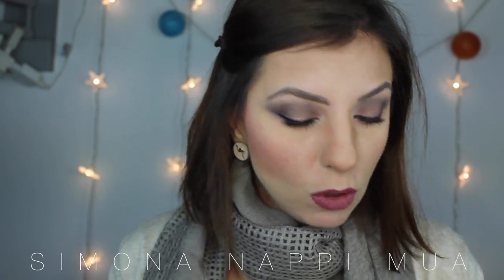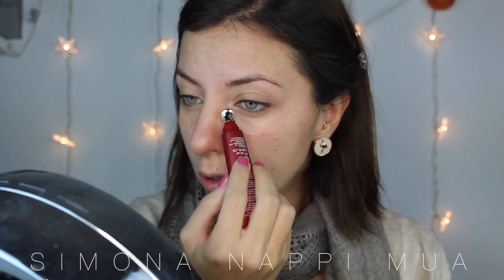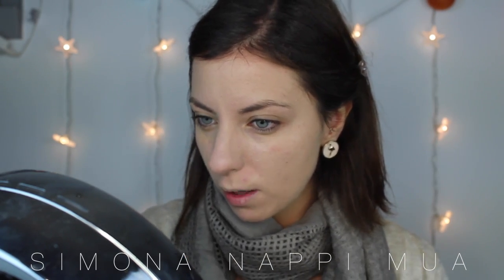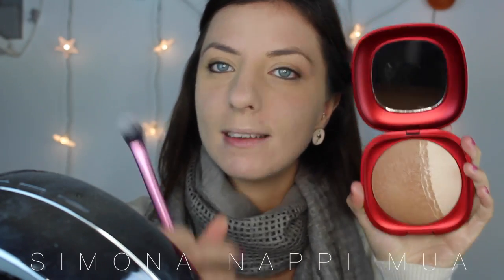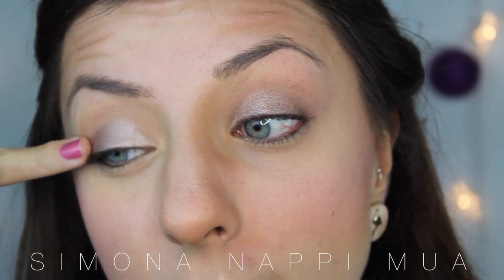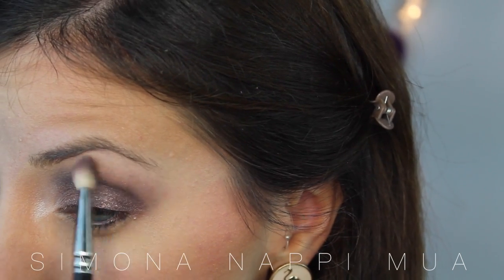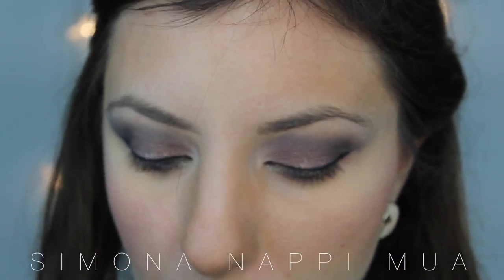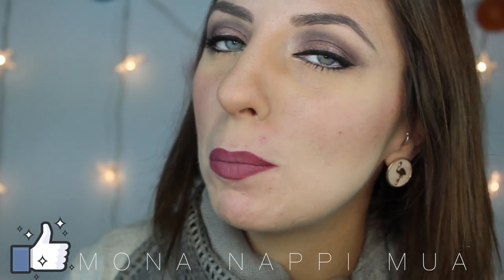GRWM: Trucco semplice per le feste con la Holiday Collection di KIKO MILANO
Products:
•FACE•
-Defence Tollerance 100 di BioNike
-Siero contorno cocchi anti occhiaie ed anti borse di Kiko Milano (Holiday Collection)
-Fondotinta 6acidi ialuronici filler makeupeffetto n°43 nude di labo makeup
-Correttori Naked Skin in light warm e medium natural di Urban
-Decay Cosmetics
-Cipria in HD di Nyx Cosmetics
-Terra + illuminante + fard (01) sempre holiday collection di kiko Milano
•EYES•
-Base ombretto in crema Entrophy di NABLA Cosmetics
-Mix ombretti dalla palette di Natale di @kikomilano
-Eye-liner in penna stessa collezione
-Mascara Sculpt volume e collezione limitata neo noir sempre di Kiko
-Matita oro n°14 di Wycon
-Matita burro magic pencil di Nabla cosmetics
•BROWS•
-Matita "uranus" di @nablacosmetics
•LIPS•
-Matita automatica 414 di kiko milano
-Rossetto Stilo 04 (nuova linea)

★ Per i miei video uso la reflex Canon 600D con l'obiettivo efs 18-55 mm
★★★Pennelli che uso:
E tanti altri! (Si sono una malata di pennelli!!!)
Non sono stata pagata nè obbligata da nessuna azienda per parlare, recensire e swatchare i prodotti menzionati nei miei video. Ogni opinione è prettamente legata al MIO uso professionale e personale.
Spero di essere d'aiuto a chi è in procinto di fare acquisti.